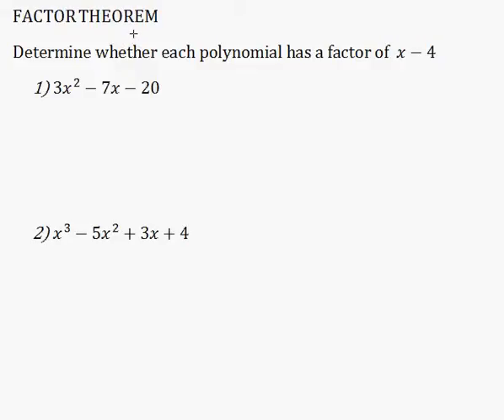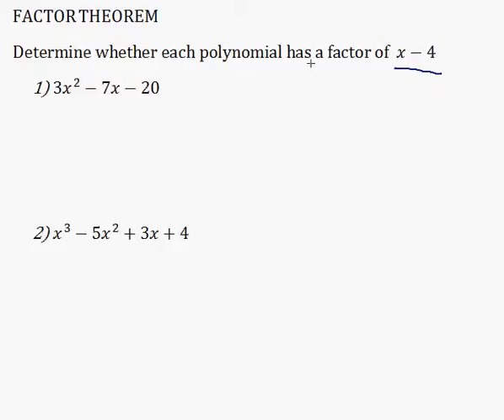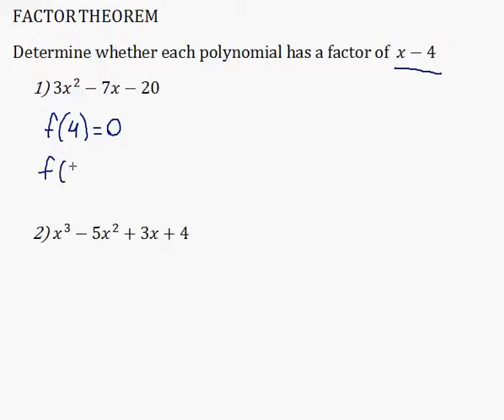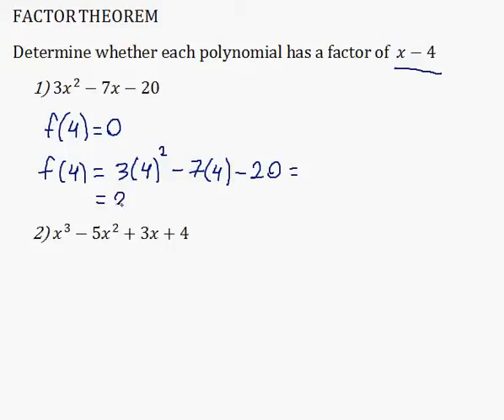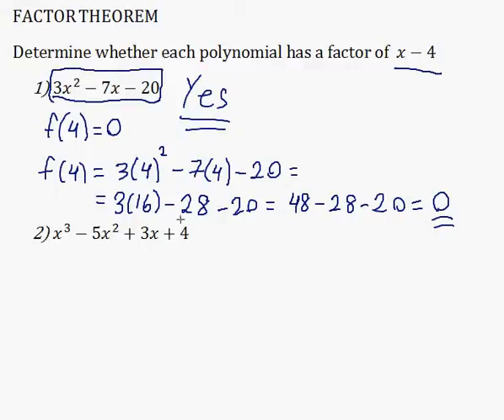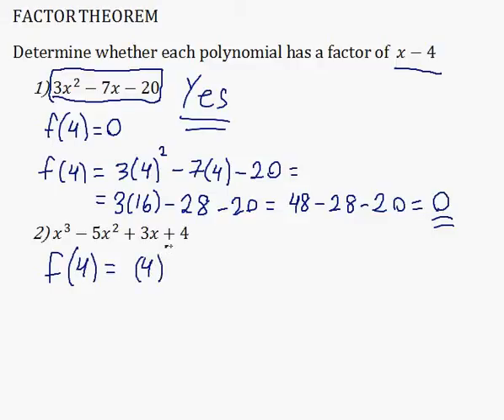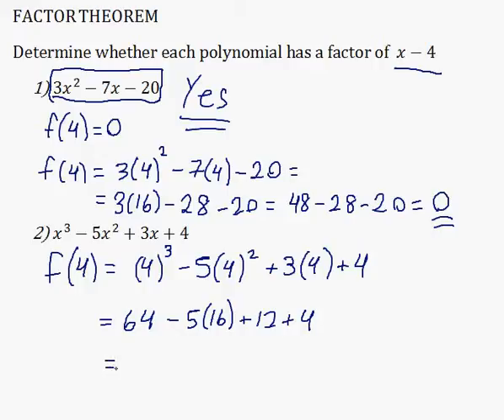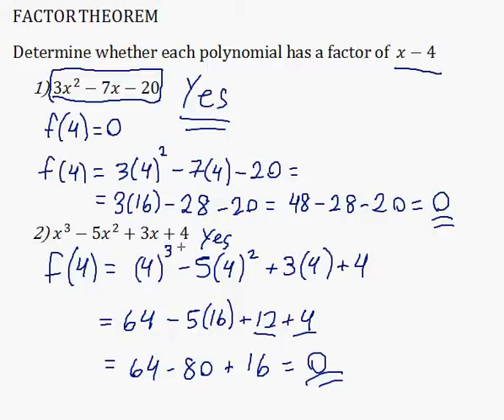Factor Theorem Question